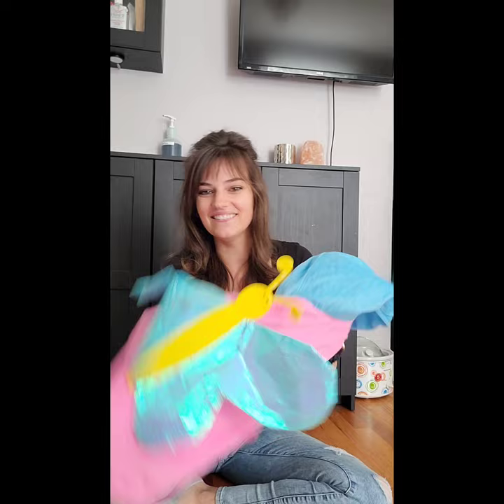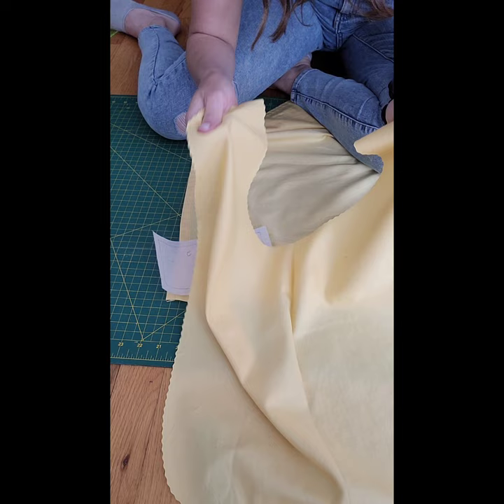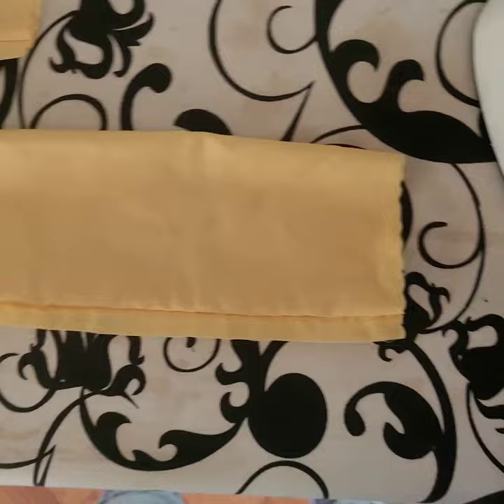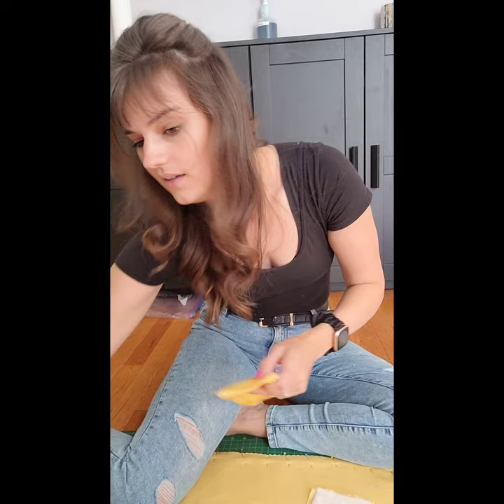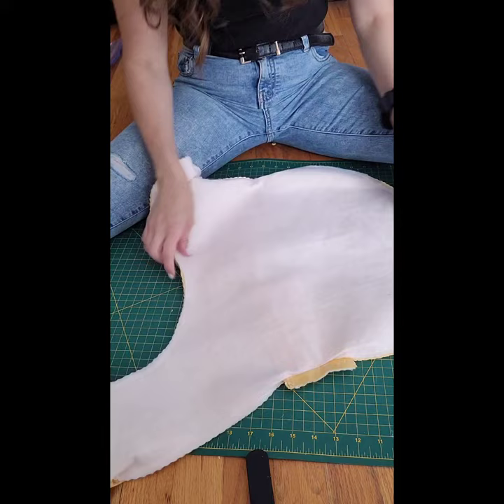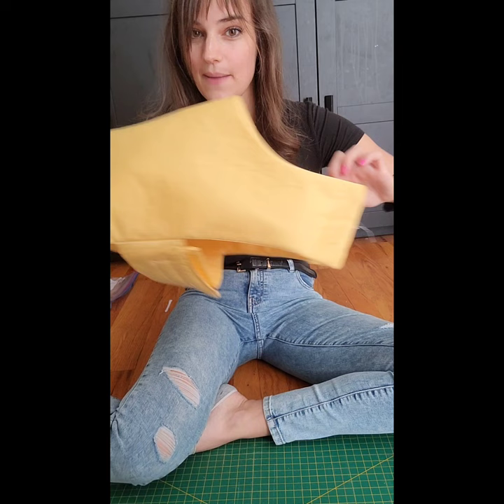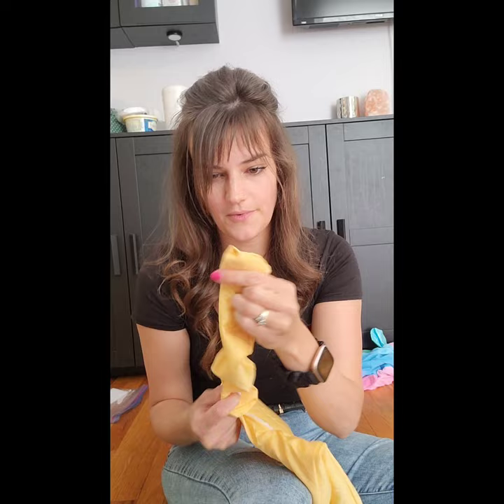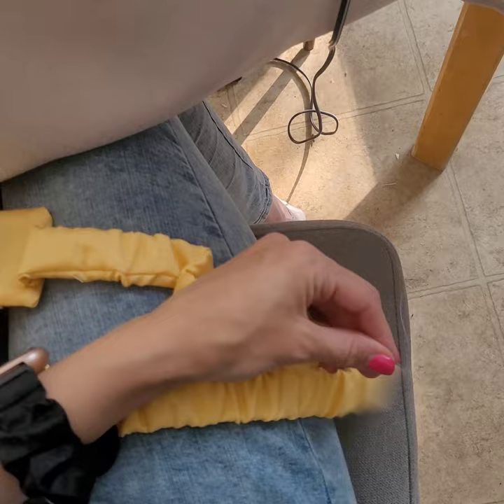DIY how to make a recovery suit for dog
After getting his tail amputated and neutered. A recovery suit was recommended to ensure the stitches were not bothered.

It was too late to purchase a suit online, so I opted for a DIY version.

Unfortunately, there were no patterns to be found online, so follow along for my step by step how to, to creating your very own body suit.

There are elastic bands on the stomach to allow for mobility and also a removable tail cap.